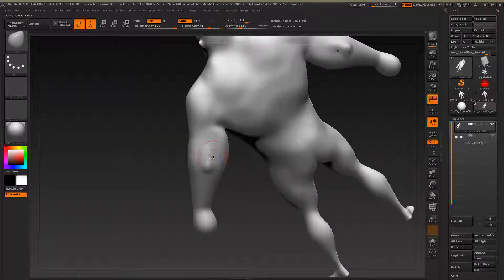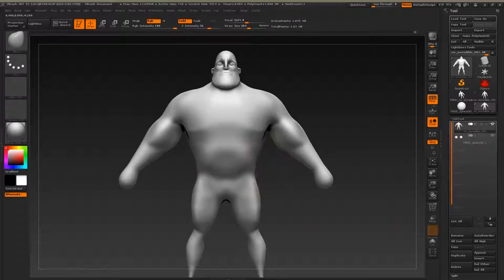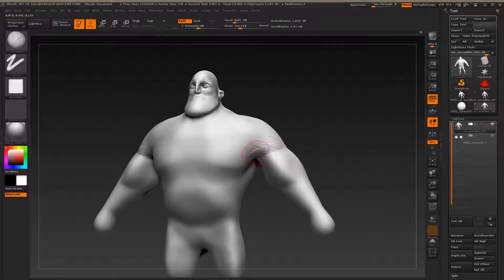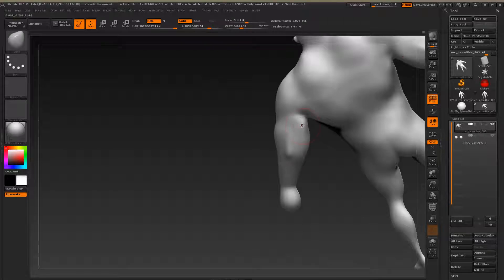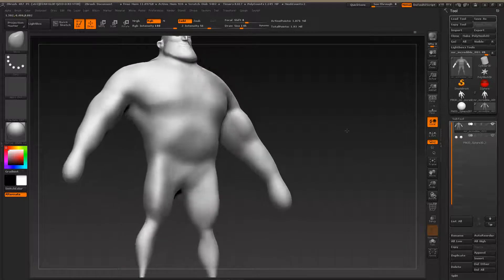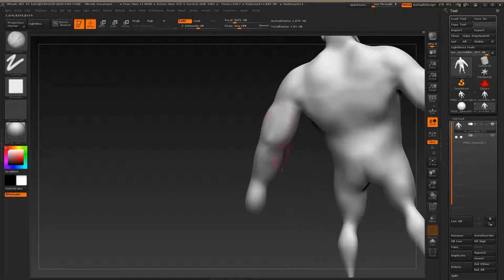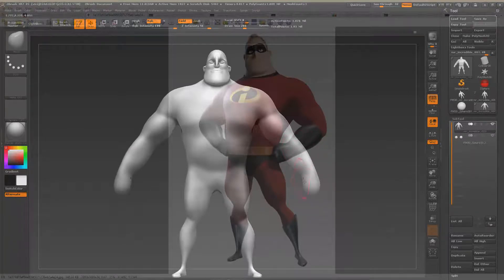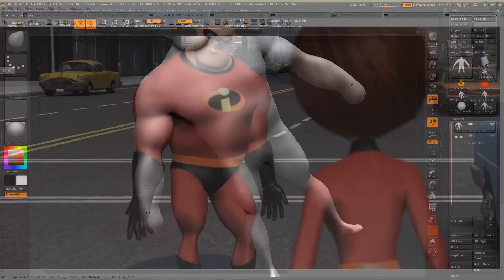Modelling Mr Incredible Part 3 Roughing out the body S10